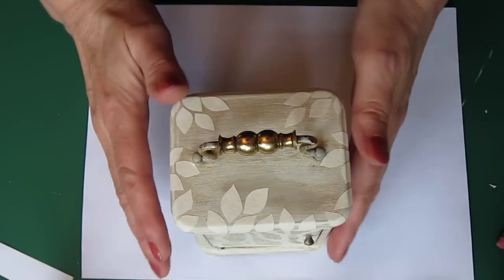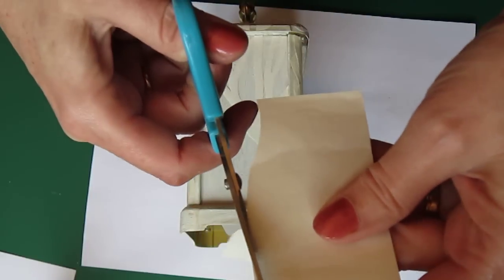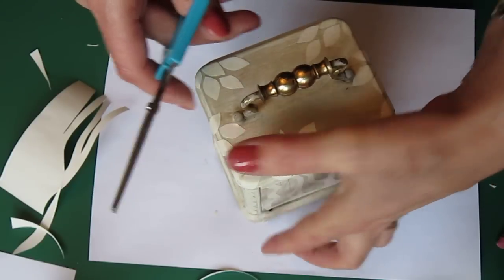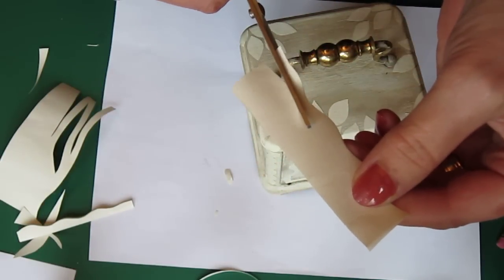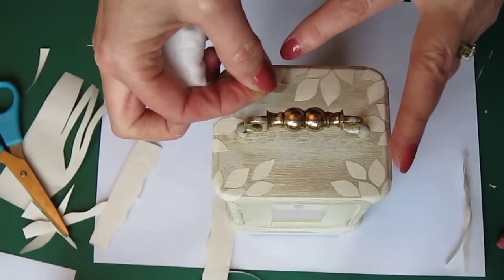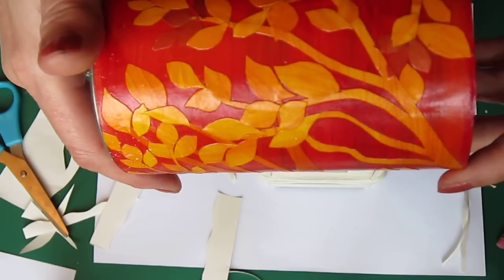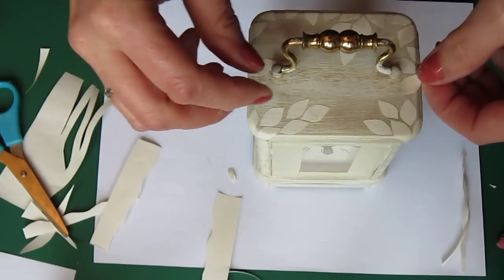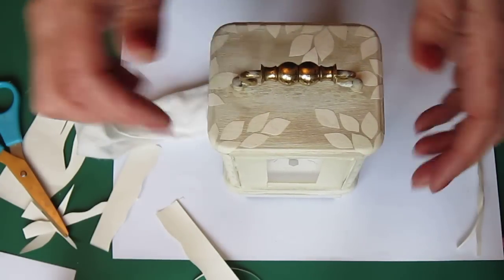Old clock New look Part 1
This clock was found at a boot sale, and its look upgraded with gesso, wall lining paper and acrylic paints.